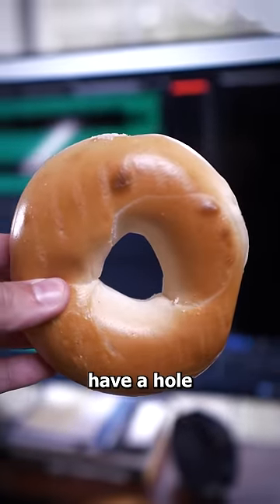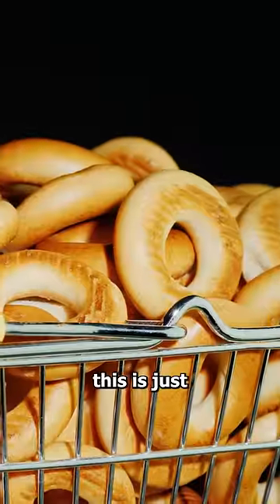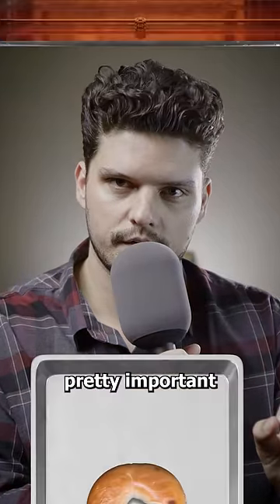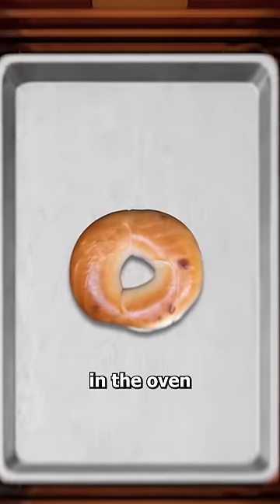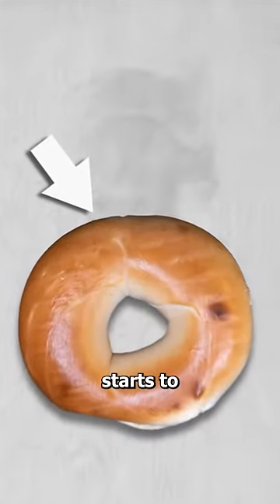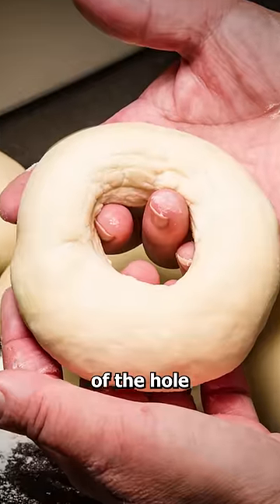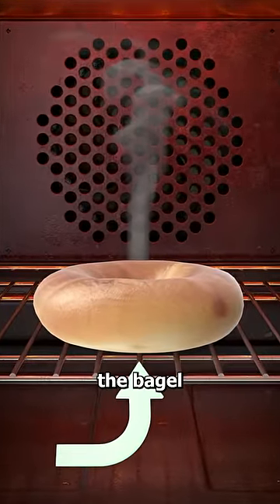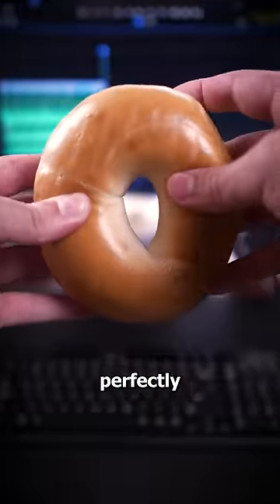The Reason Bagels Have Holes In The Middle 🤔